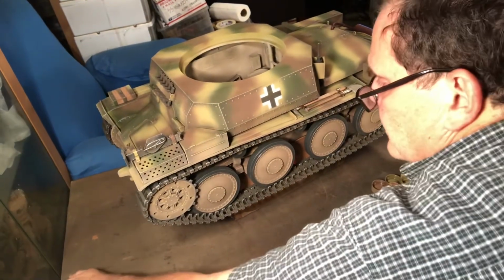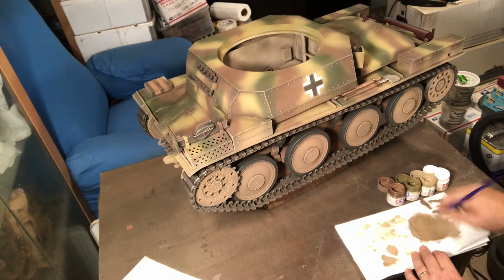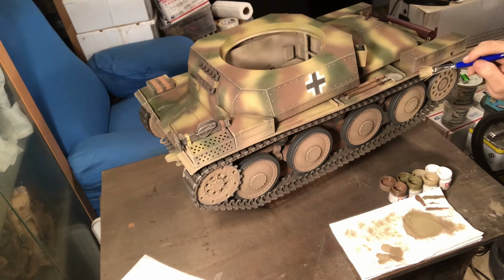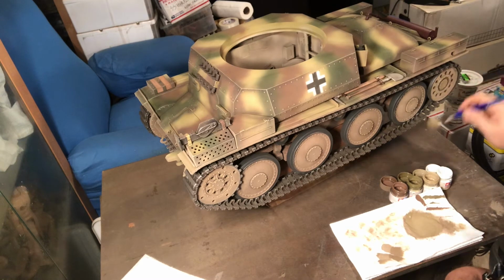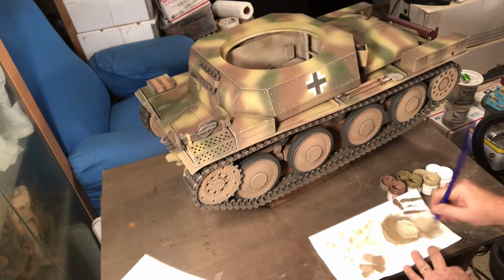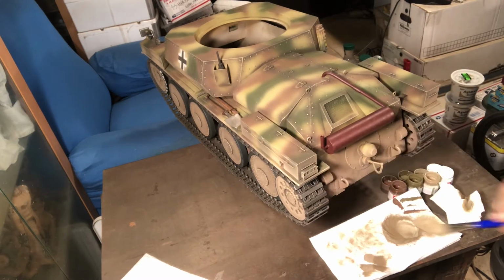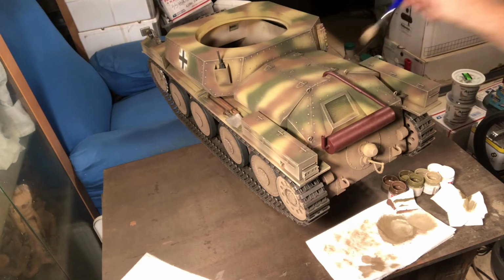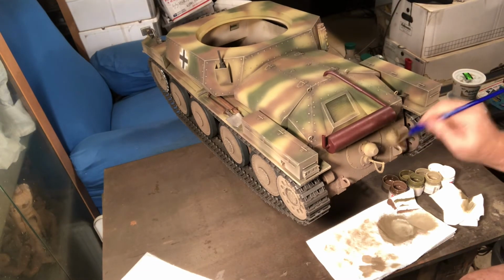Painting and Weathering an Aufklarungs Panzer 38t p.18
Drybrushing pass with weathering palette.